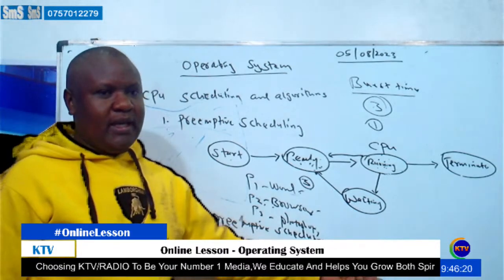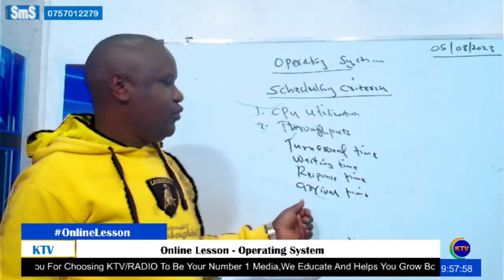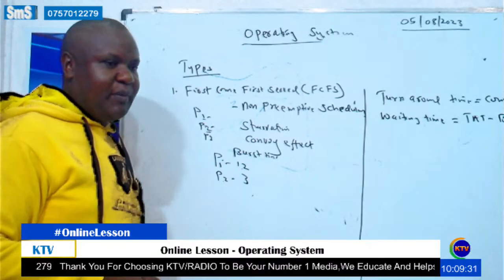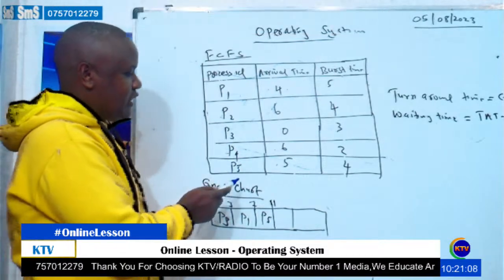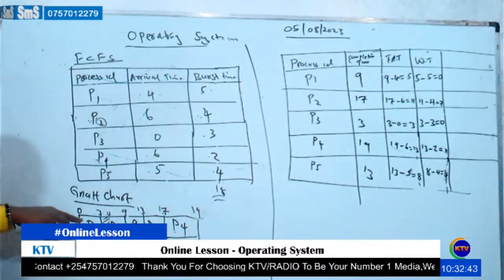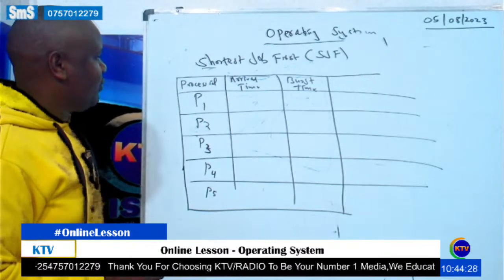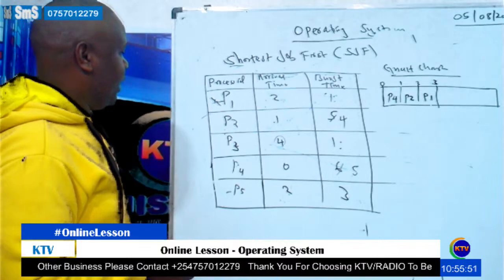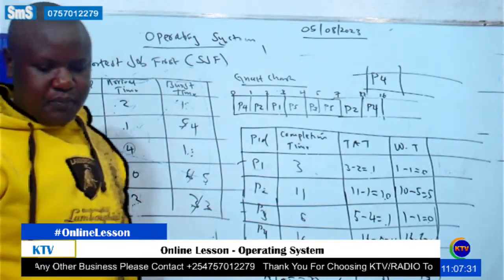Online Lesson - Operating System